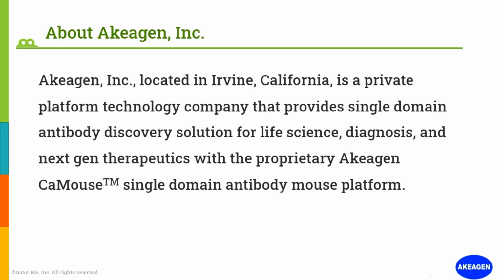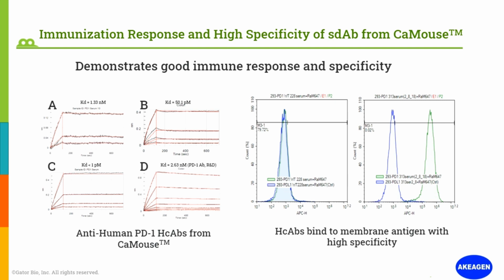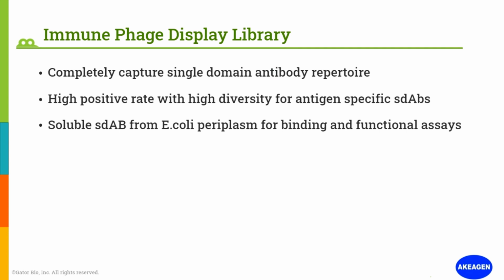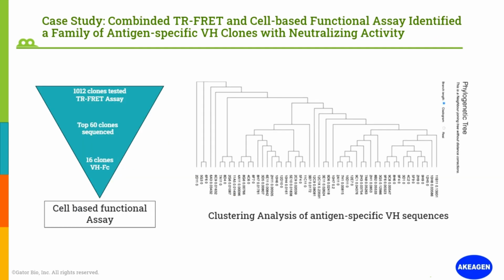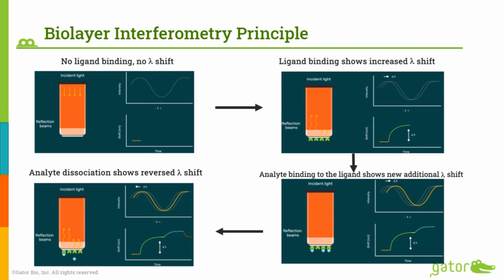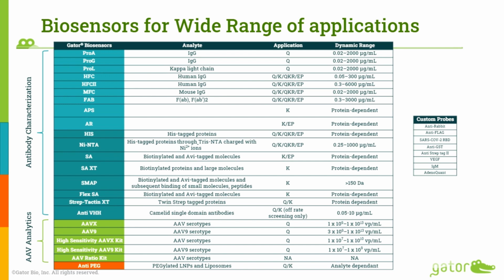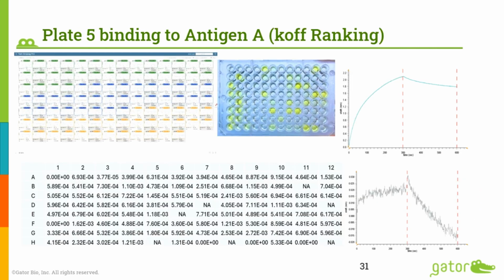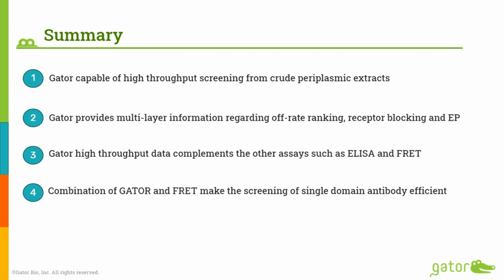Accelerated Label-free Kinetics Screening in Early Single Domain Antibody Discovery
"Accelerated Label-free Kinetics Screening in Early Single Domain Antibody Discovery: A Comparative Analysis with Phage Display Samples from Periplasma and Comparison with Orthogonal Technologies."

In this webinar, samples from Akeagen were screening by kinetics and epitope binning on the Gator Pro instrument.  Gator Pro is a 32-channel high-throughput bio-layer interferometry instrument.

Speakers:
Libin Cui, PhD, CEO of Akeagen, Inc.
Indrani Chakraborty, M.S, Senior Scientist at Gator Bio Inc.

Hosted by Informa Connect.

Chapters:
0:00 Introduction
1:16 Presentation overview
2:50 Akeagen technology overview
22:11 Gator Bio technology overview
29:32 - Experimental overview
33:10 Nanobody Kinetiecs screening using Strep-Tactin XT probes
38:29 Epitope Binning using Streptavidin probes
41:45 Workflow recap and summary
46:13 Q&A